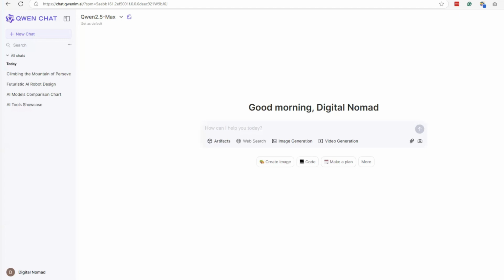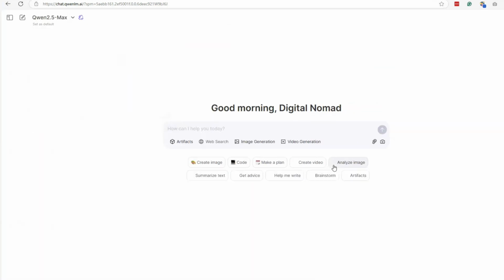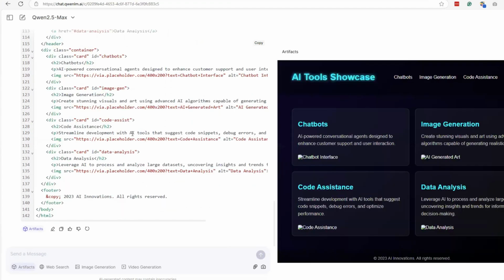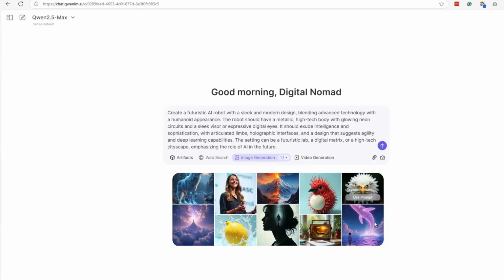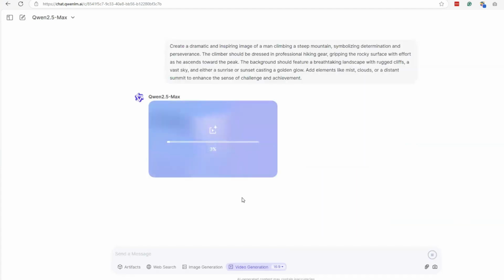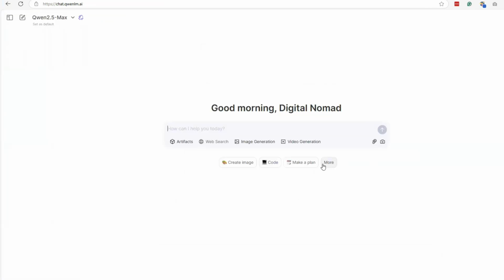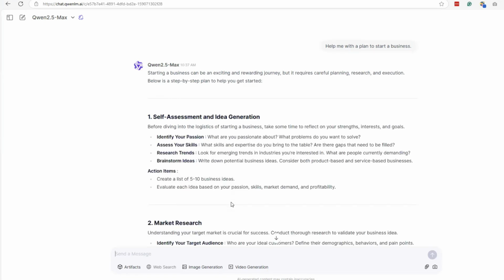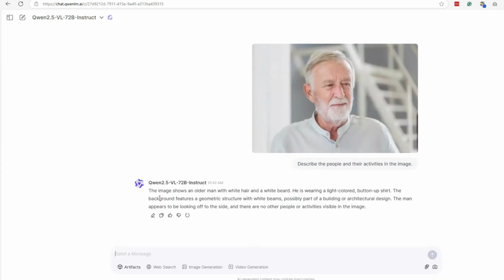Alibaba’s Qwen 2.5 Max: The AI Revolution Outpacing DeepSeek & ChatGPT!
🚀 From in-depth AI model comparisons to cutting-edge advancements in deep learning, we bring you insightful analysis, tutorials, and discussions on the future of AI. Stay ahead in the AI race with our expert ChatGPT, DeepSeek, Qwen breakdowns, and more!